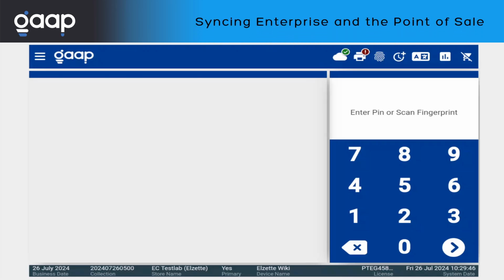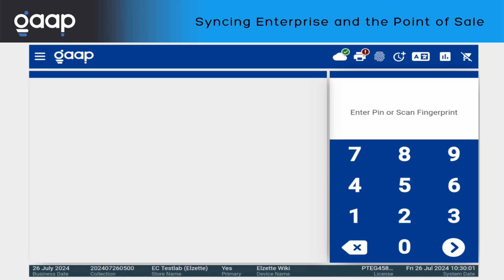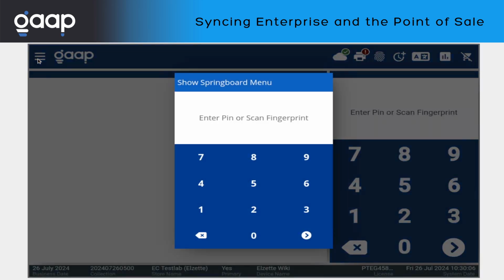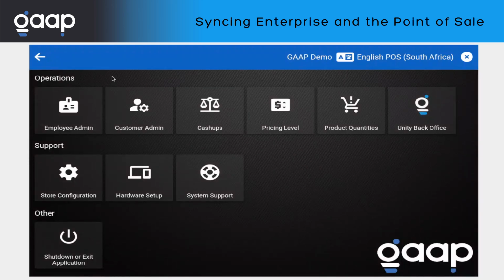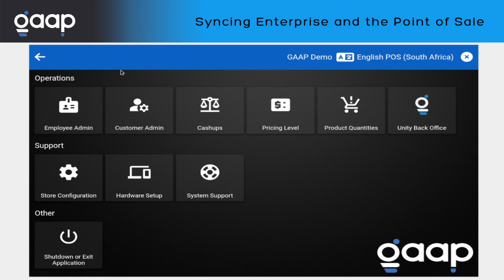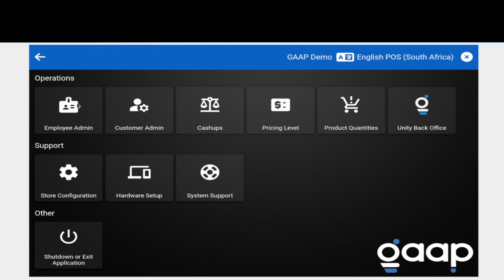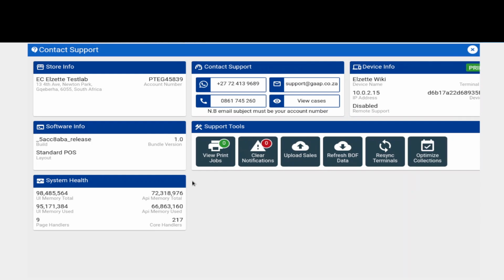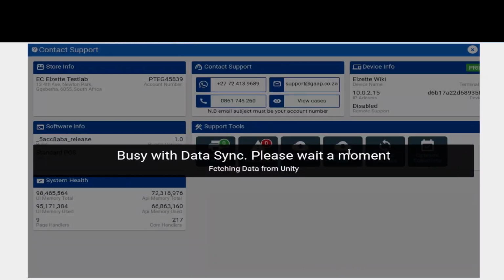Unity - Syncing Enterprise and the Point of Sale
A guide on syncing data between your Enterprise system and the POS for smooth operations.